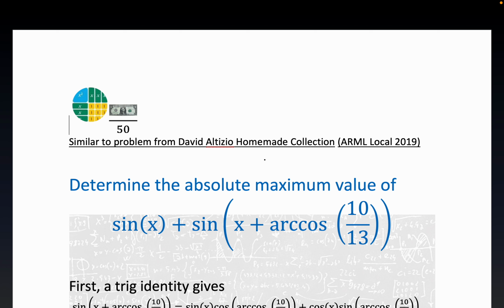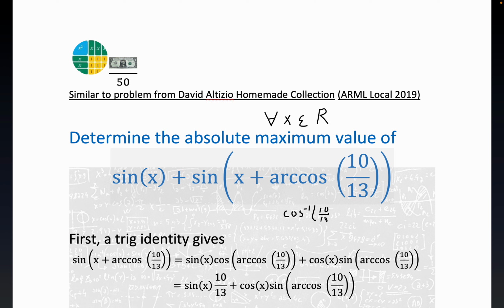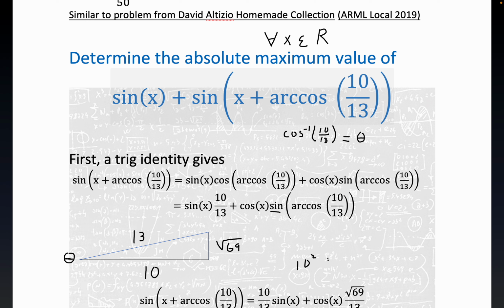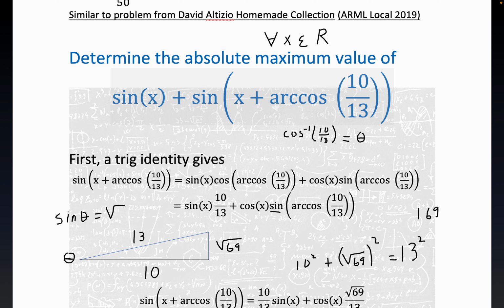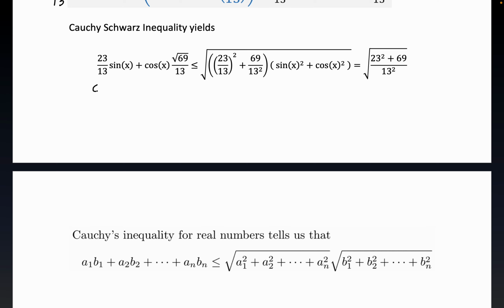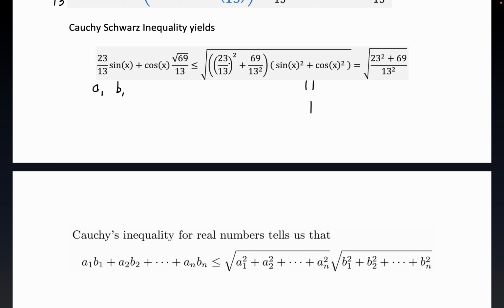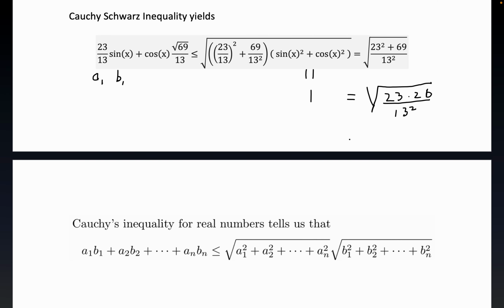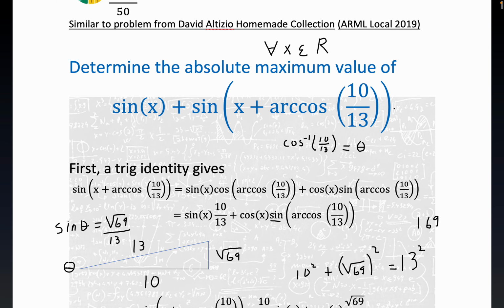Determine the absolute maximum value of sin(x) + sin(x + arccos⁡(10/13))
Solved, without calculus, using the sum of angles trigonometry identity along  with Cauchy Schwarz Inequality and the  famous Pythagorean Theorem. David Altizio, a veritable mathematics problem writing/composing machine, gave the math community this nice problem along with a voluminous quantity of competition math problems which are a level or 2 above in difficulty to the standard type of problems assigned as homework in high school and University. Many college level professors would struggle mightily with these challenge problems.  Article by Beth McMurtrie regarding defiant/aggressive/militant apathy that exists between educators and many "students" is a must read. A noteworthy list of educators including Elizabeth Bulala Moreno,Muhammad Farhan,Michel Moutarde(too much empathy perhaps),Shamim Sial,Muhammad Sadiq,Jocelyn Omandac Combista(a parent favorite in Cebu),Mario Amarillo Tapanan,Heide Regino(strength as a math teacher), Hari Neocleous(strong at chess as well-detailed adroitly by John Foley),

nom de plume djmathman-MAA American Mathematics Competitions

Similar to problem from David’s Homemade Collection which appeared as question in ARML Local 2019. After reading about CMIMC, a natural question is what constitutes an interesting/nice problem?!  I have come to the conclusion that, in many contexts, "interesting" just means I am not sure what approach to take on a particular "interesting problem". Once I know the solution, said problem is no longer "interesting" , so in some sense interesting is a euphemism for "I don't understand it yet?!?)